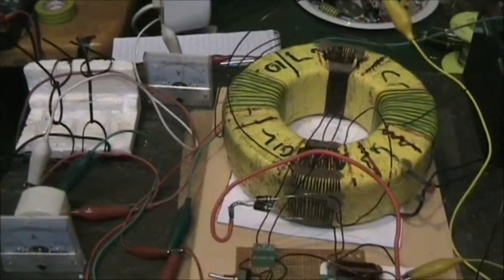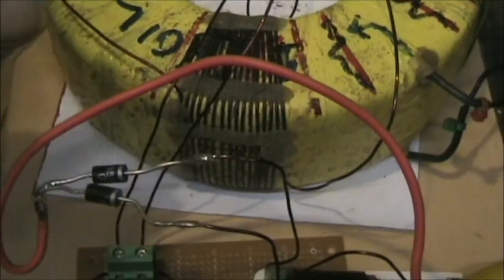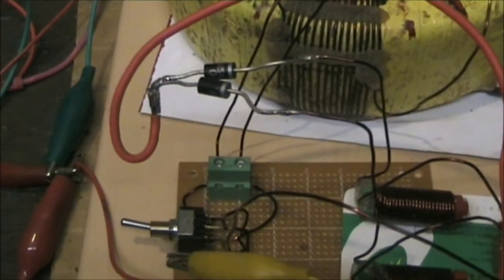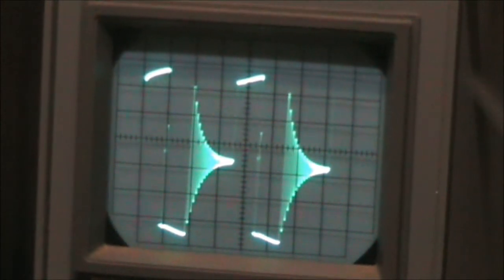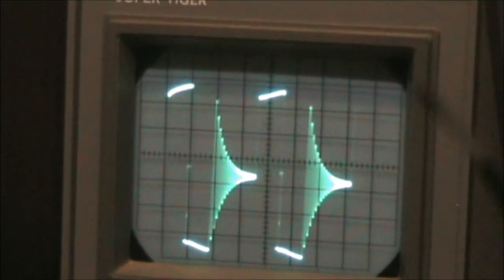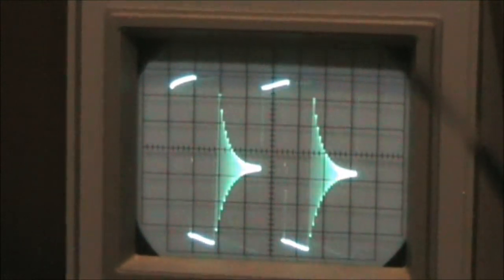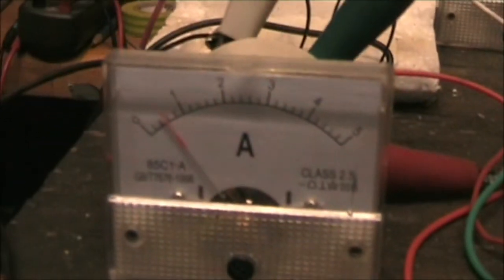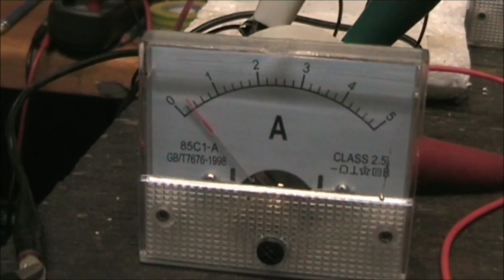Converter Coil Switch.wmv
Coil Switch for changing the polarity of one coil set.